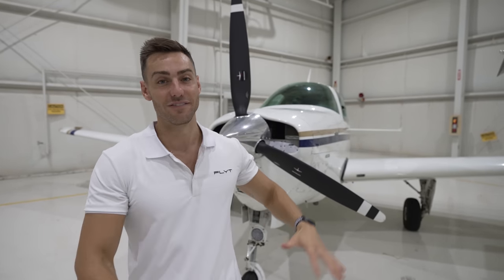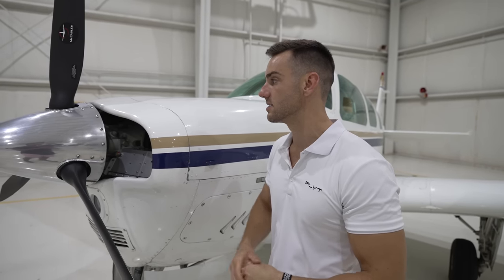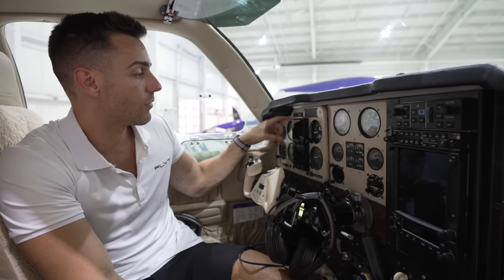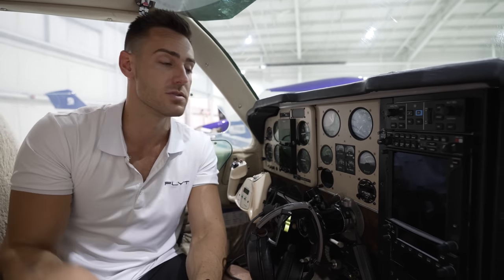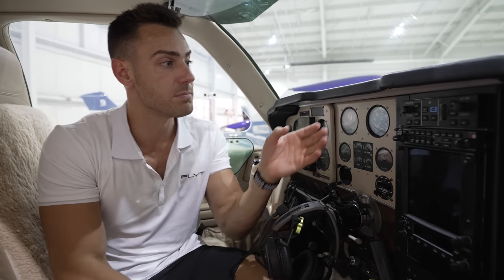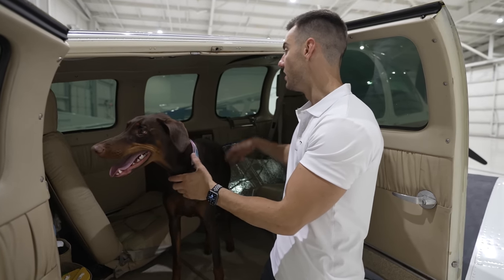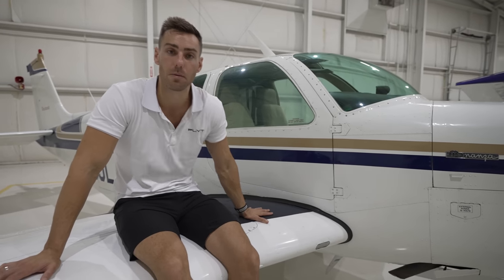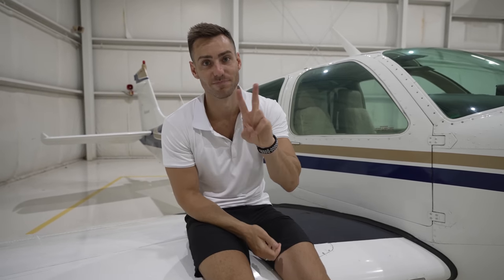How much it REALLY costs to own and operate your airplane!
Probably the most requested video recently. Heres a cost breakdown of what it really costs to own and operate your own aircraft. Keep in mind, this isn't EVERYTHING! However, it is the majority of things you need to look out for.

The shirt I'm wearing in the video is from Flyt Apparel!

Links for products I use:
Tumi Bag
Bose Headset A20
Bose Headset Proflight
GoPro Hero 9 Black
Suction Cup
iPad Pro